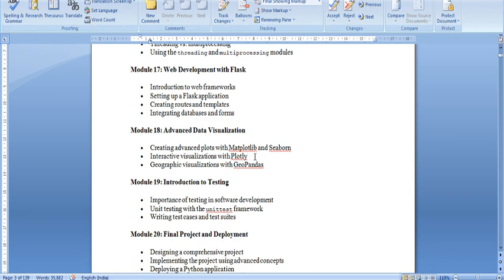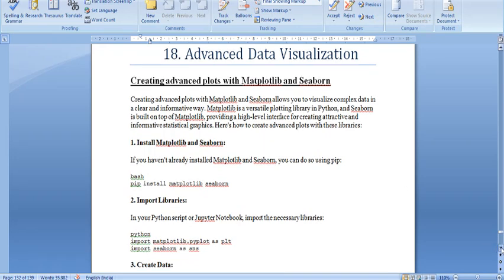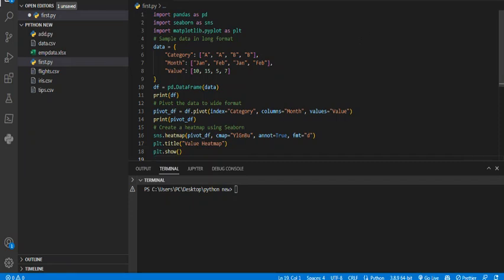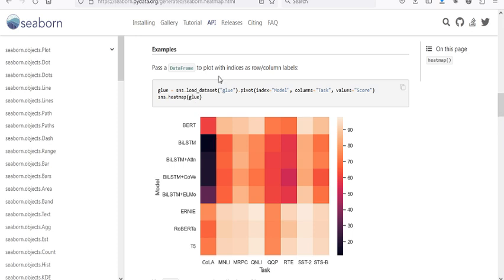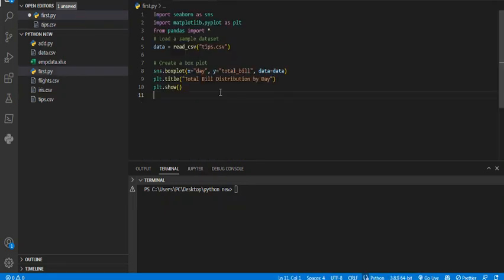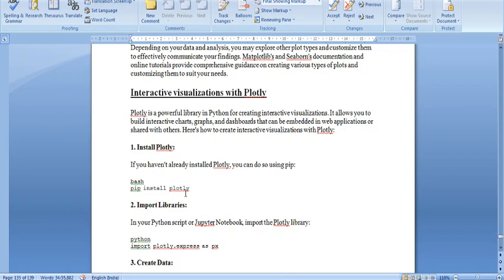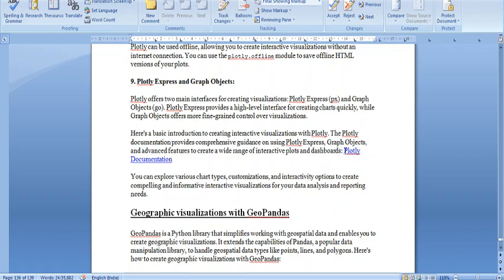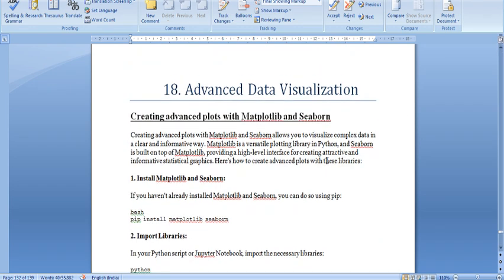18.Python Advanced Data Visualization